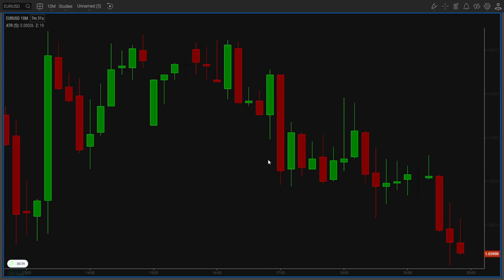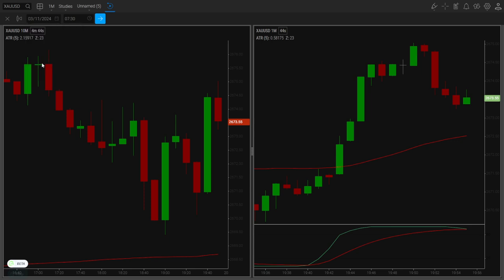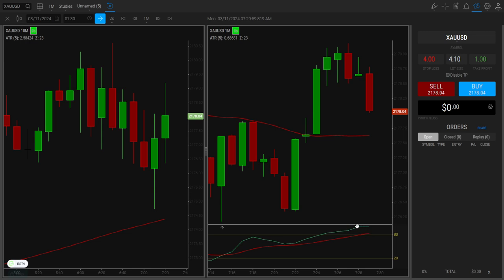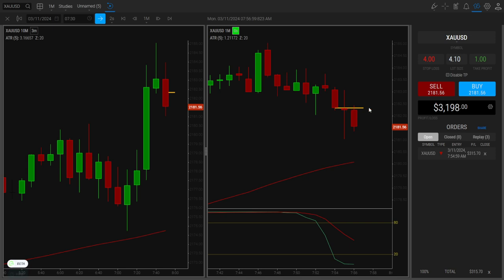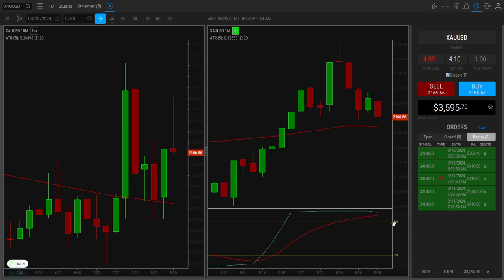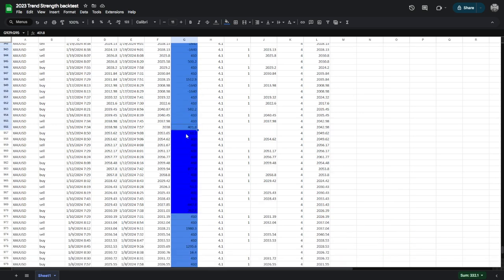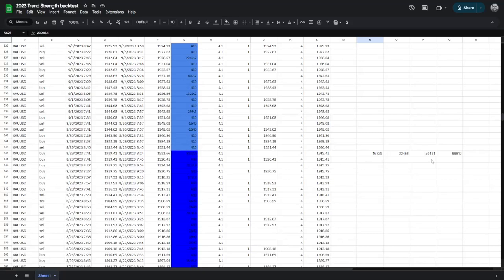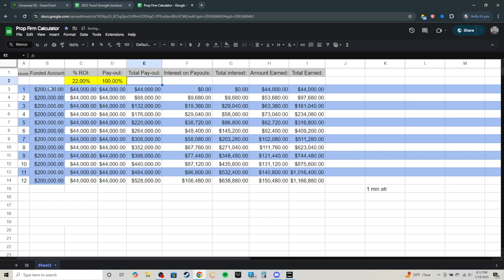The Day Trading Strategy That Yielded a 2254% ROI in 2024 Using Prop Firms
Back Testing a day trading strategy that uses the Trend Intensity Index.